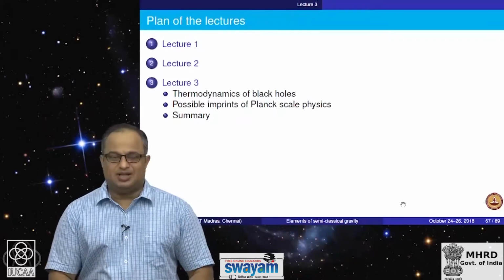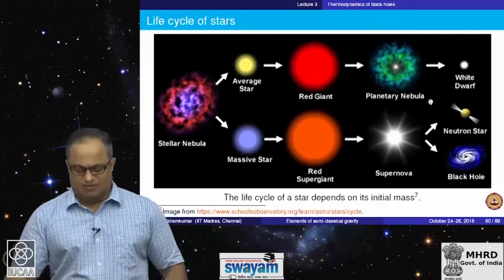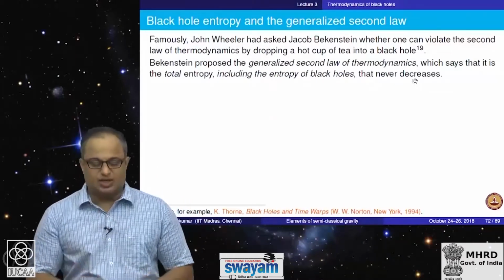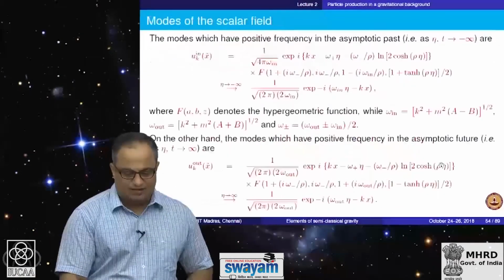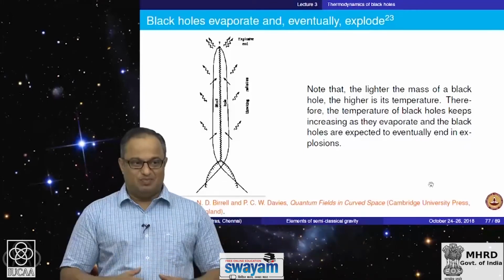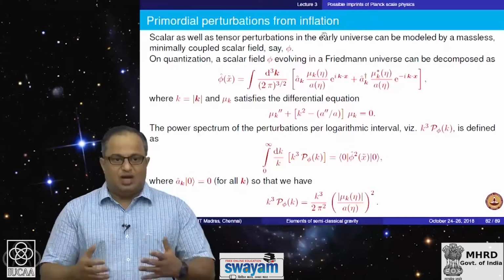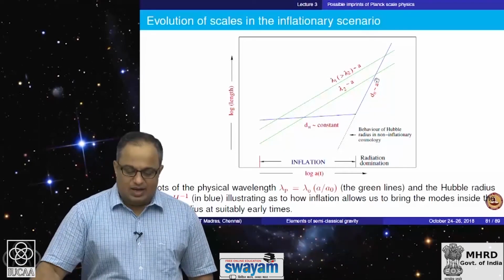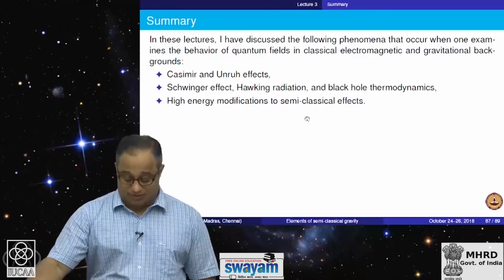Chapter 3.3 Elements of semi-classical gravity - III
3. Quantum gravity by L. Sriramkumar, llT Madras - 3.5 hrs.